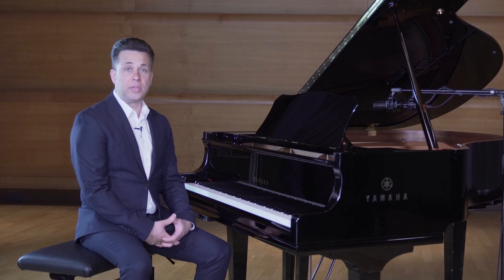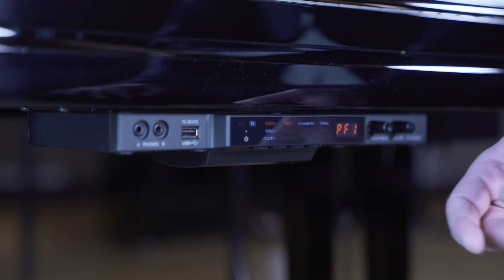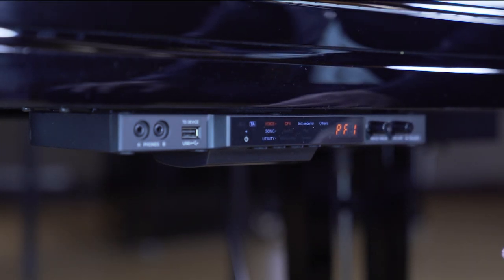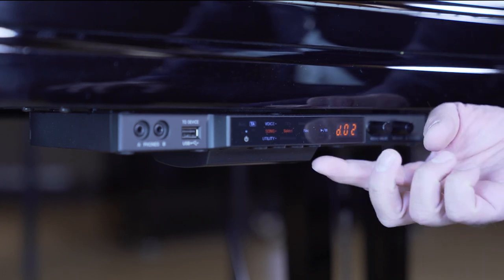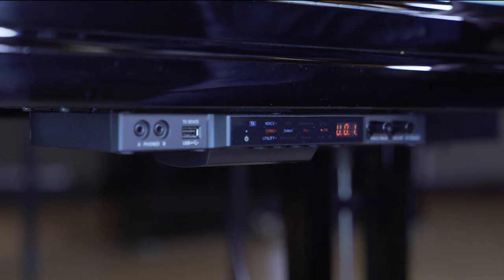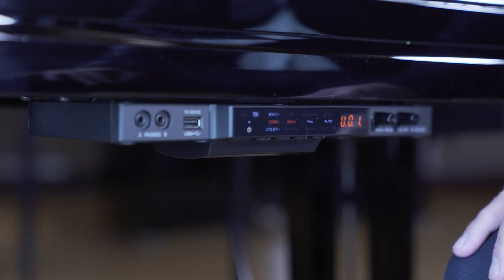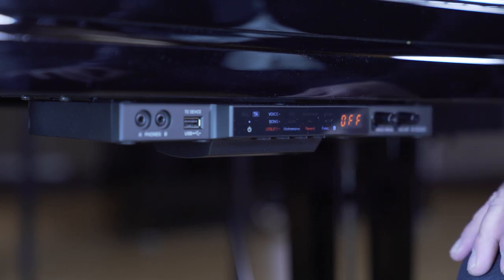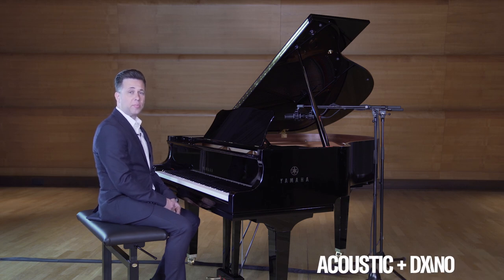How to use SH2 and TA2 | Silent Piano & TransAcoustic | Yamaha Music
Learn how to access the numerous digital features of Yamaha TA2 TransAcoustic and SH2 Silent Pianos. From volume control to the selection of different sounds such as the Yamaha CFX and Bösendorfer Imperial concert grand pianos, every function is easy to access. Renowned producer and pianist Marin Subasic also shows how to listen to demo songs, make your own recordings, use the metronome and adjust reverb.